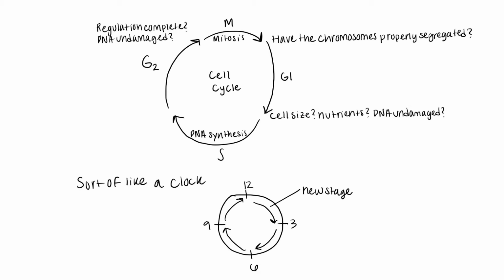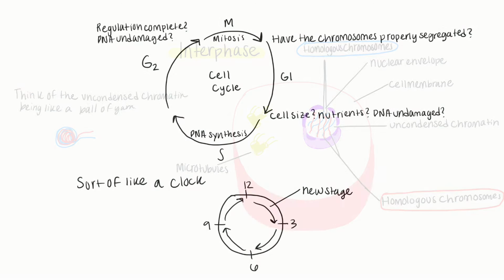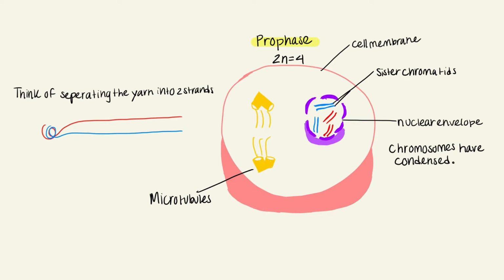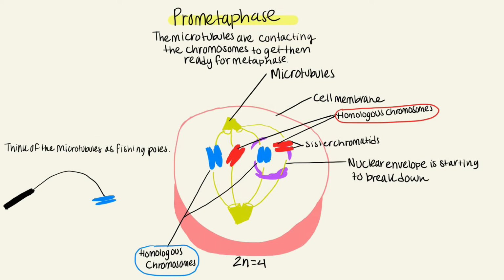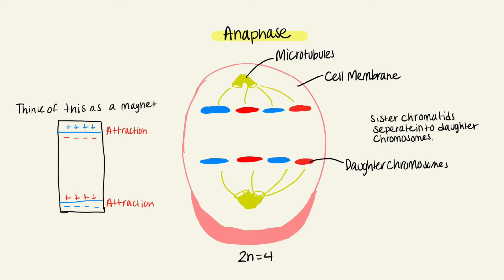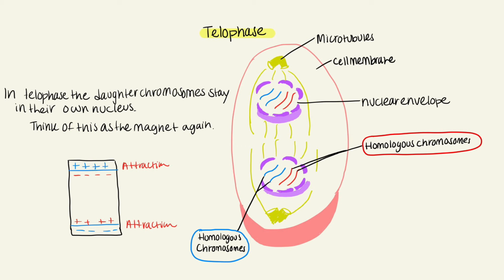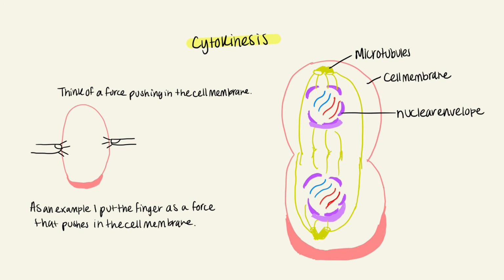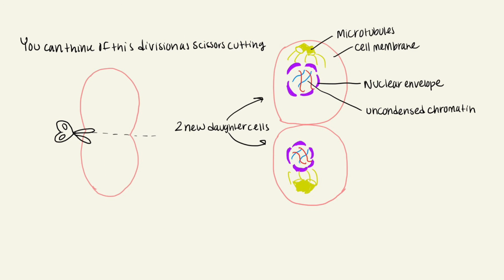Mitosis Project- BIO 161 (Manuel Huizar)